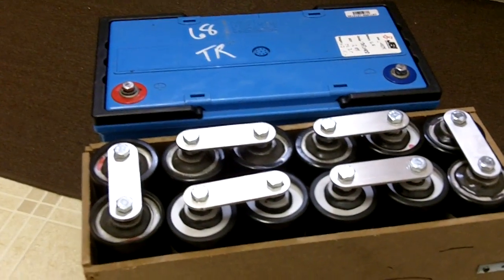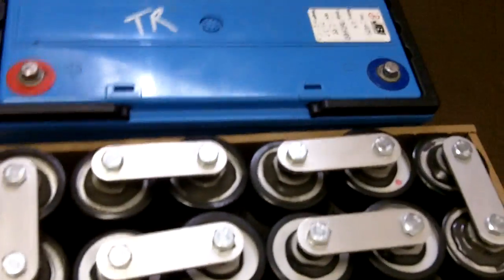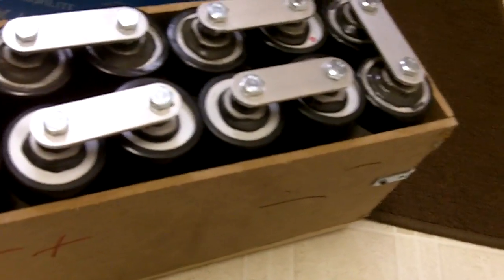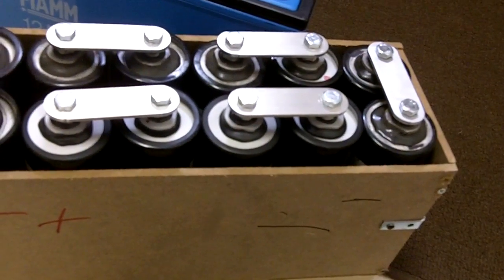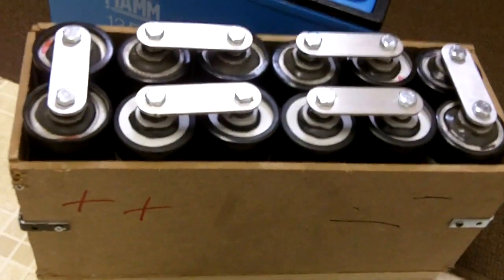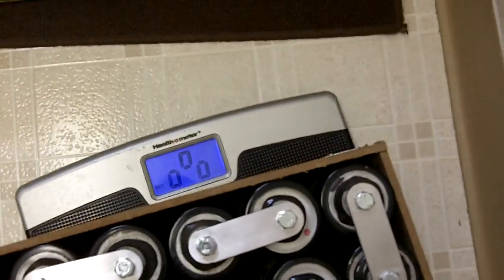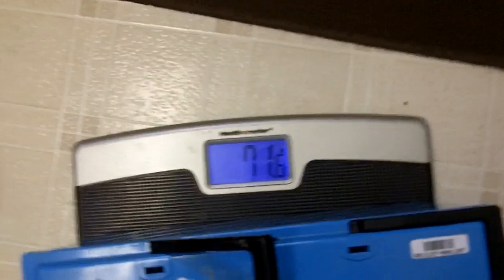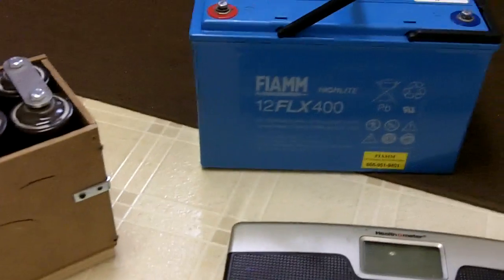Car Audio Electrical Maxwell Ultracapacitors versus Drycell Battery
As with most things electronic, car audio evolves.  All the rave now (due to some rule changes in major car audio leagues) is ultracapacitors.  Make a bank and supposedly they are way better than drycell batteries.  So i bought some and was struck immediately by their size and weight.  12 fit in a large flatrate box!  so here's a vid to show the size and weight difference.  enjoy!